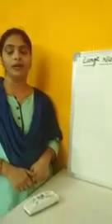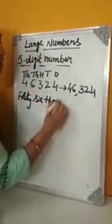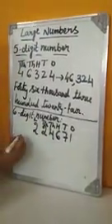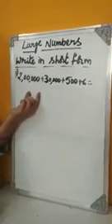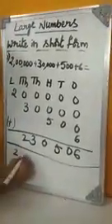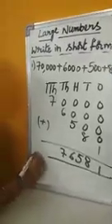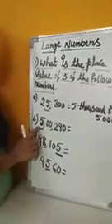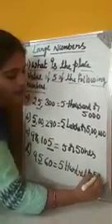Grade 4 Mathematics Large Numbers Part 4